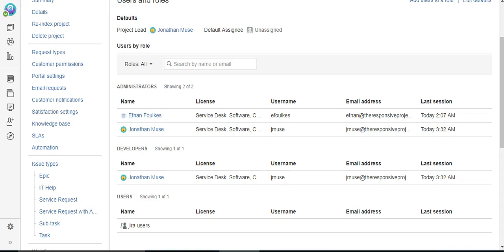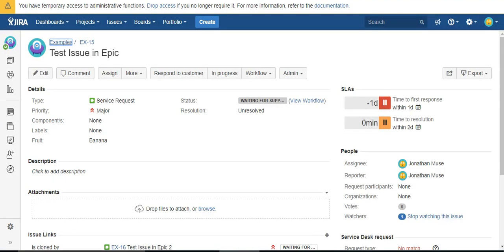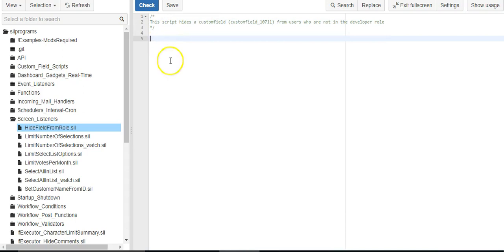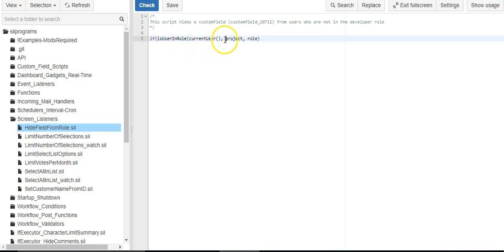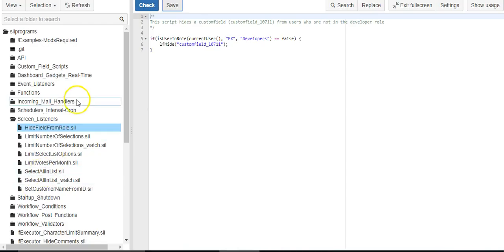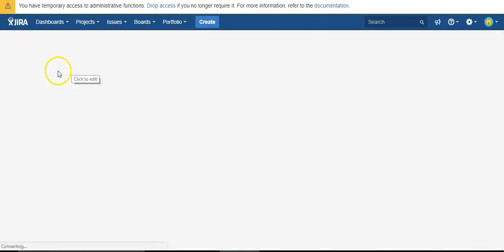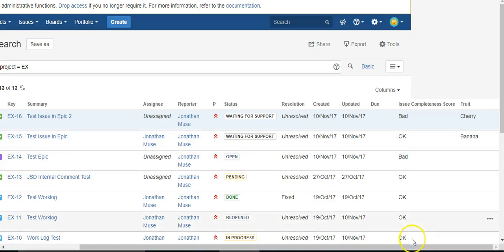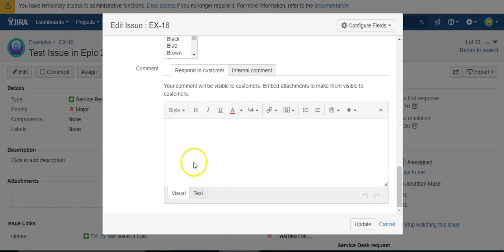How to hide fields in Jira from users using Power Scripts for Jira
Learn how to hide fields in Jira (Software) from users who are not in a specific Jira project role. Power Scripts for Jira allows you to add security to a field instead of having to add it to an issue or project.